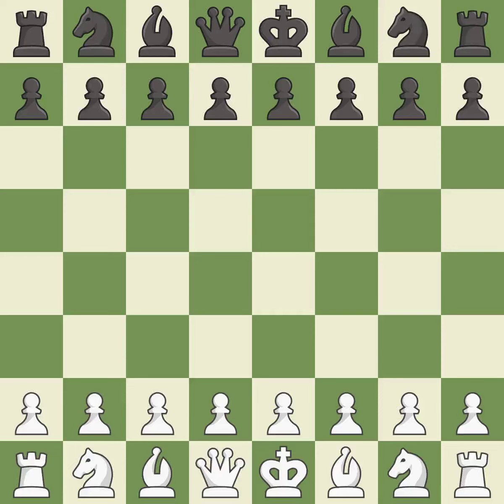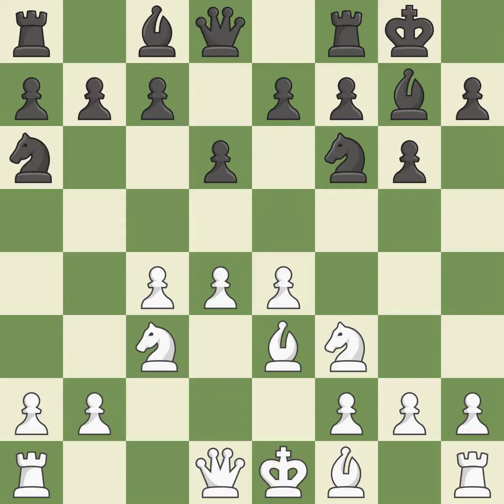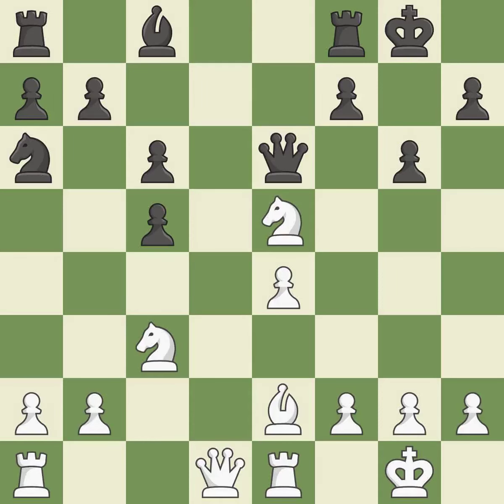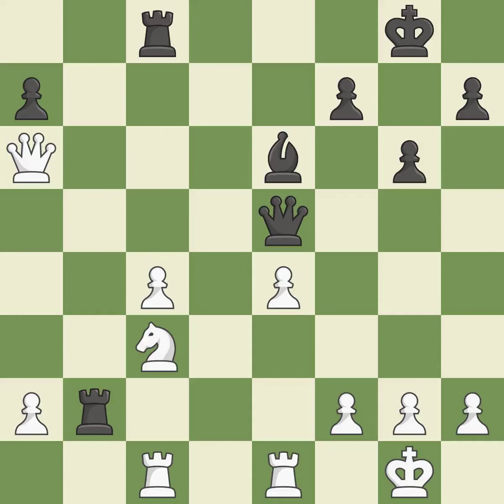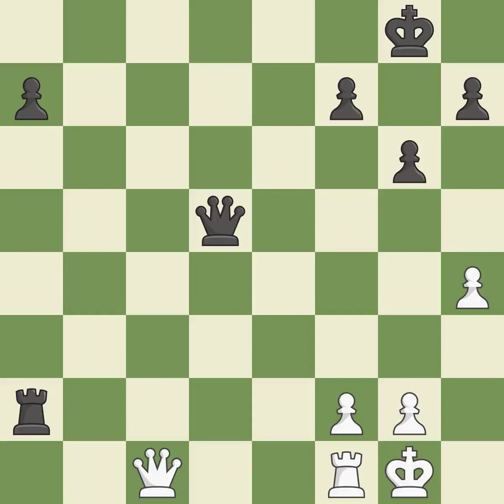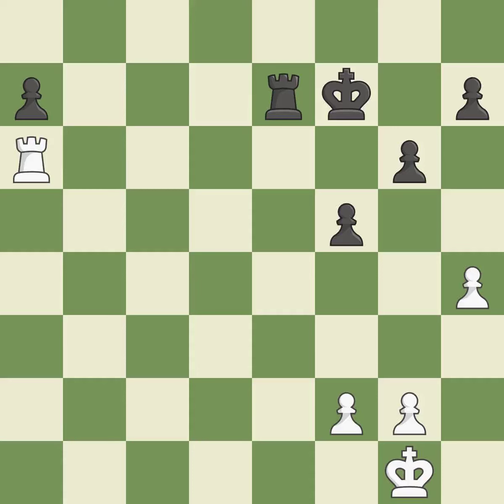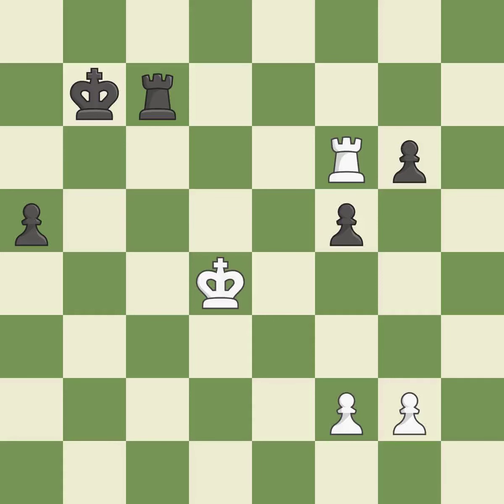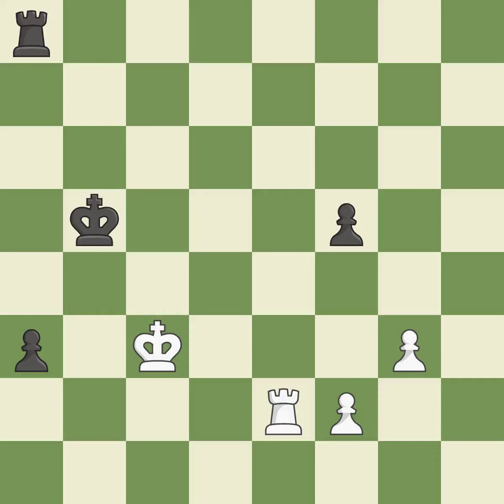White Shevchenko,Kirill,Black Chigaev,MKing's Indian Defense: Larsen Variation,Event Euro Uni Rapid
King's Indian Defense: Larsen Variation,Event Euro Uni Rapid Open 2019,Site Budapest HUN,Date 2019,Round 4.1,White Shevchenko,Kirill,Black Chigaev,M,Result 1/2-1/2,WhiteTitle GM,BlackTitle GM,WhiteElo 2536,BlackElo 2640,ECO E90,Opening King's Indian,Variation Larsen variation,WhiteTeam Lviv State University ò Physical Cultur,BlackTeam Ural State Mining University,WhiteFideId 14129574,BlackFideId 4108116,EventDate 2019